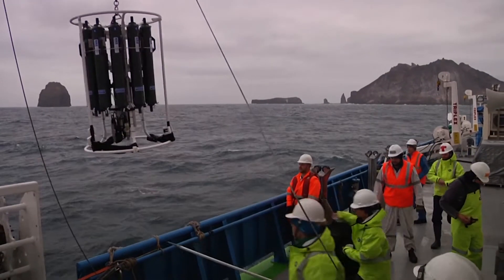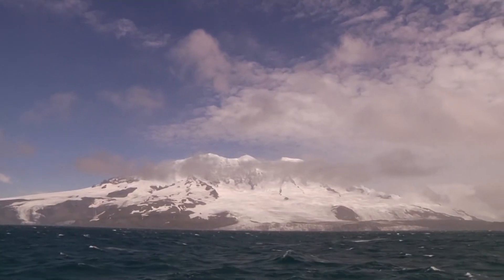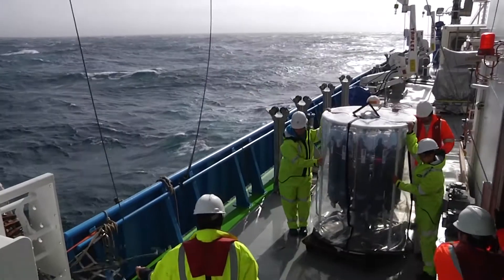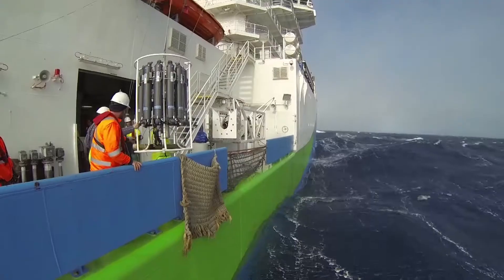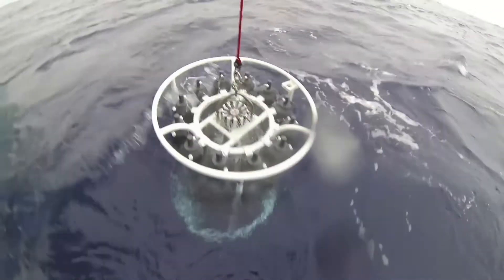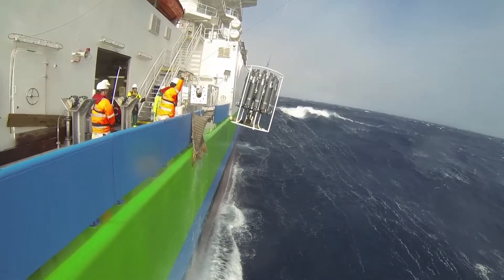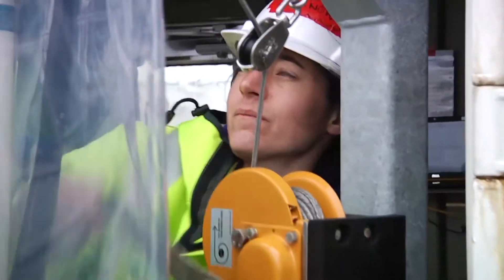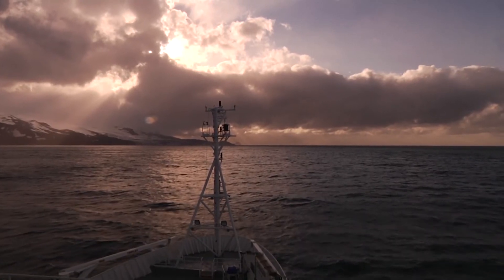Iron in the Southern Ocean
An update on iron in the Southern Ocean from aboard the RV Investigator